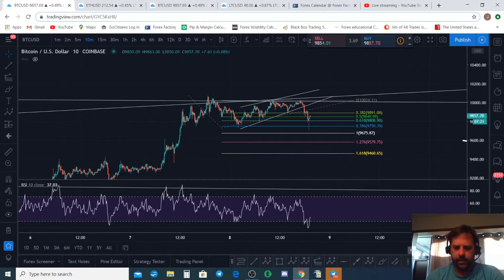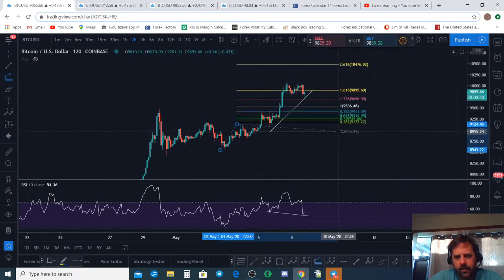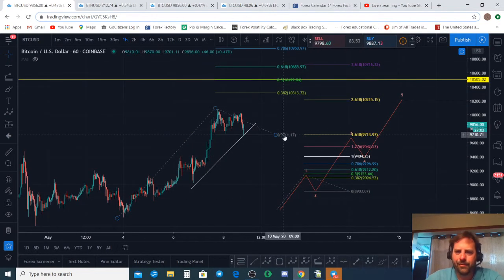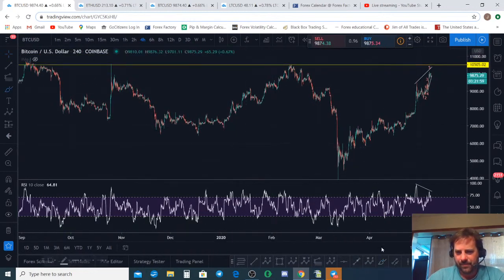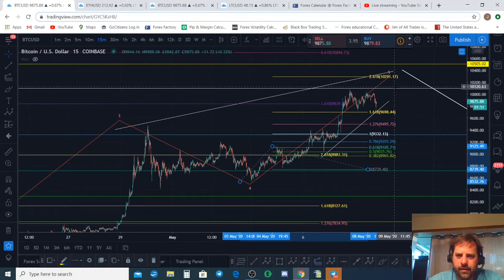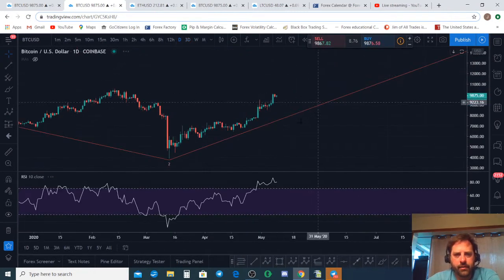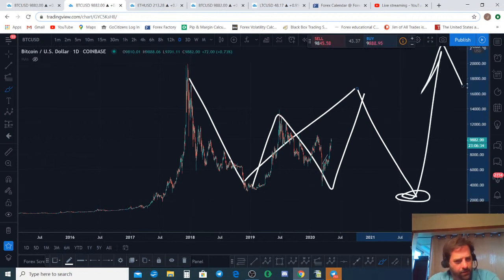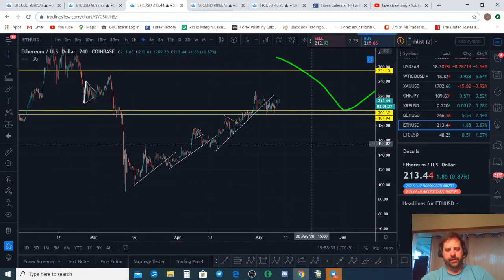BITCOIN ELLIOTT WAVE LIVE ANALYSIS